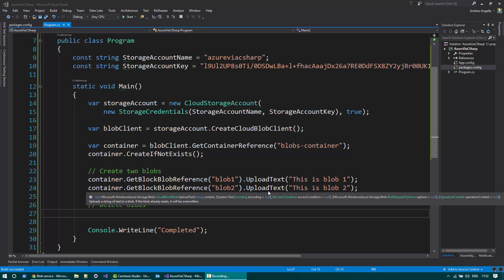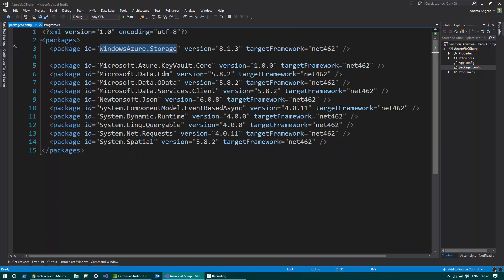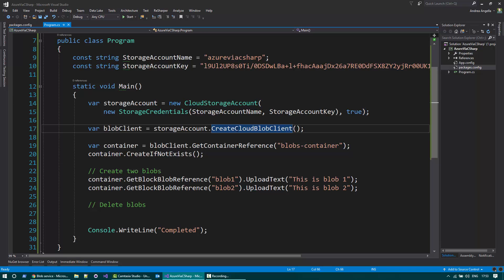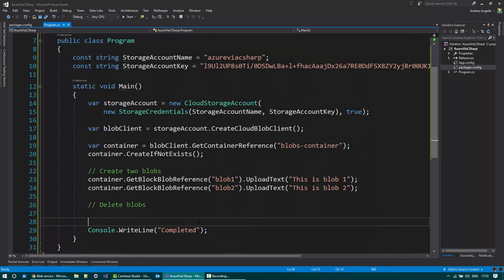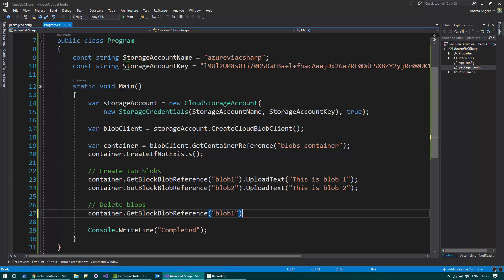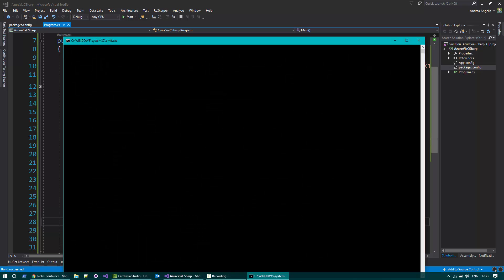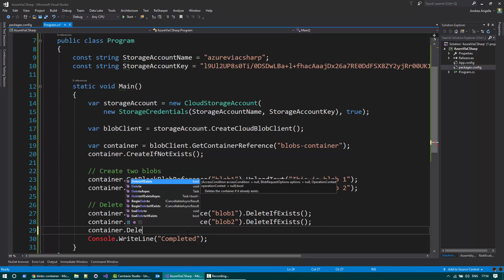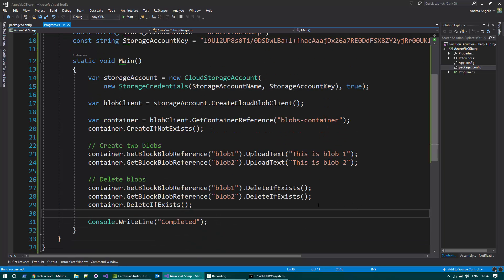Azure via C# - Delete Blobs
Learn how to delete blobs and container in Azure via C#.

Enjoy the video and leave your questions and comments below.